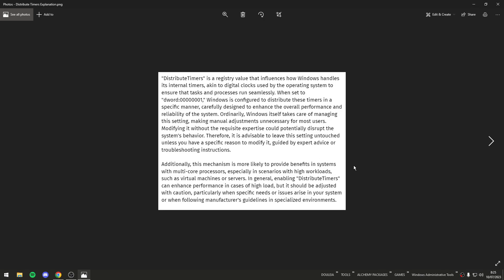Testing the Latency of "DistributeTimers" Mechanism (Kernel Tweaks #4)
✅ Check my Computer Service✅

0:00 Intro
0:24 Mechanism Explanation
1:49 Results Analysis
4:54 Outro